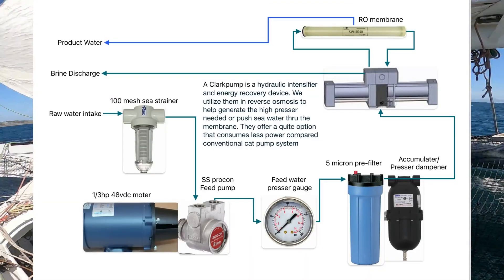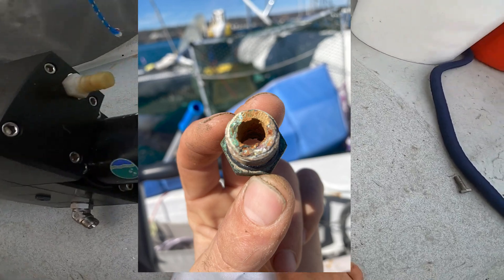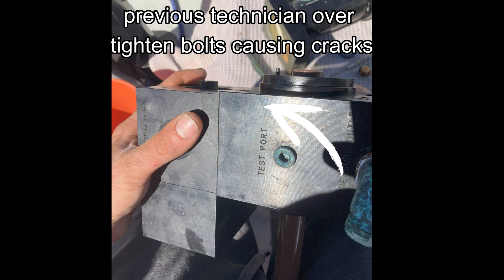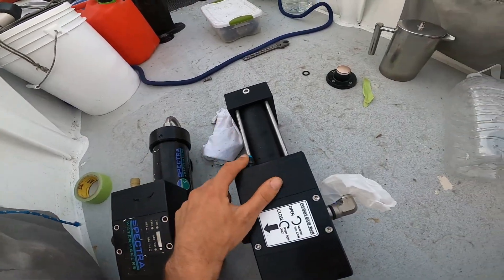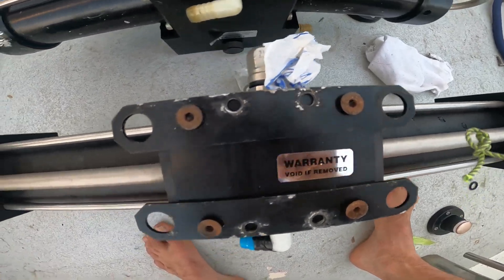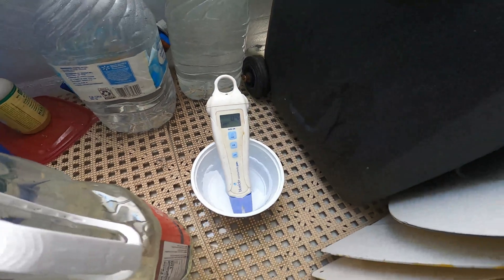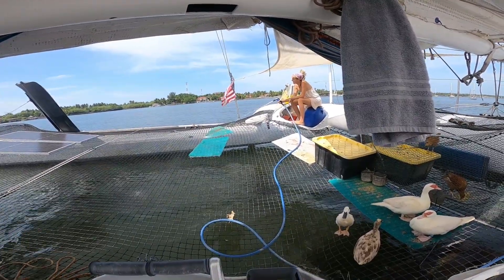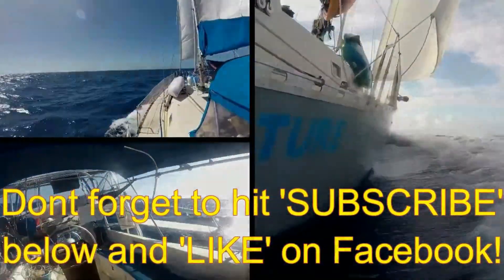Clark pump deconstruction comparing Spectra vs Solarmaax watermakers with money saving secrets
we received a used and abused spectra Clark pump that was rebuilt to working order.  sharing all the secrets i have learned threw out this rebuild to help keep your spectra running smooth and also saving you money on where to get the genic parts instead of the buying the overpriced o-rings from the manufacture. I put the redesigned eletromaax Clark pump next to the the spectra and explain the new feature and show off the magic effects of the product water!

"Show Me Your Dinghy" because lights save lives! Please check out the link to the most durable, affordable, and non-consumable dinghy light available anywhere. I designed, manufactured and made these lights available after a very unfortunate accident.
Email ShowMeYourDinghy.com for more info/ to place an order